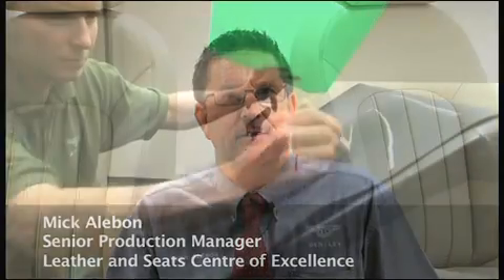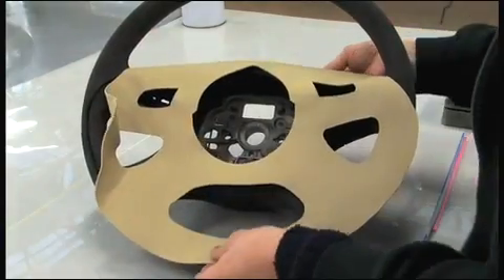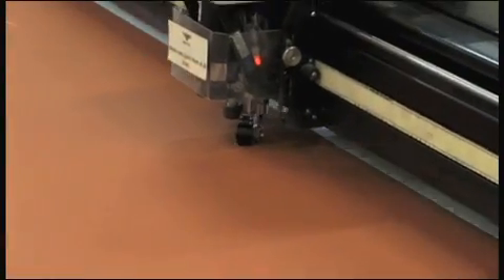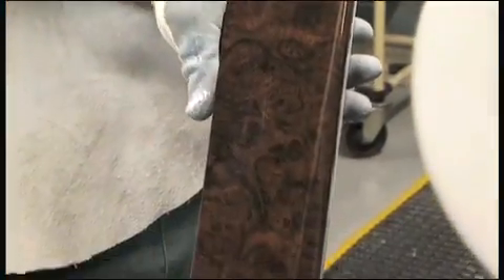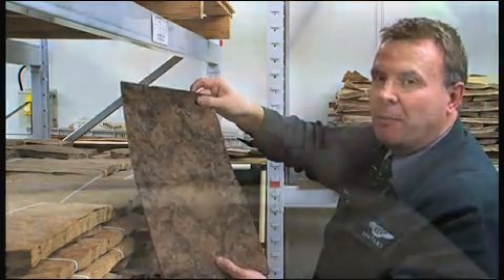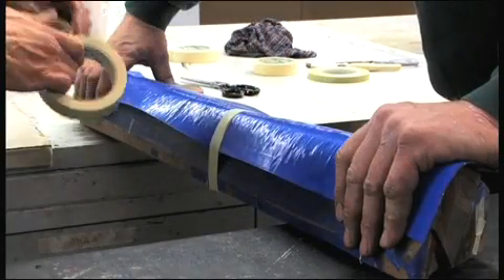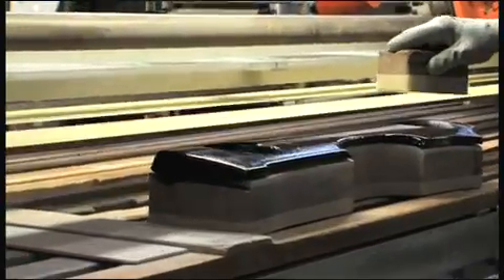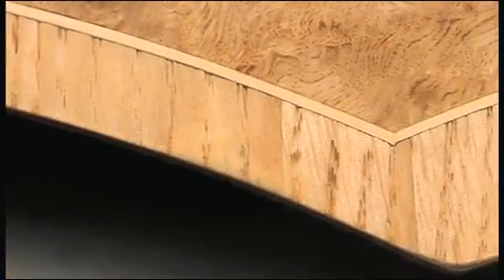Building the 2011 Bentley Mulsanne's Interior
Hand crafted leather, wood and hours of painstaking labor come together to create one of the finest automotive interiors ever.